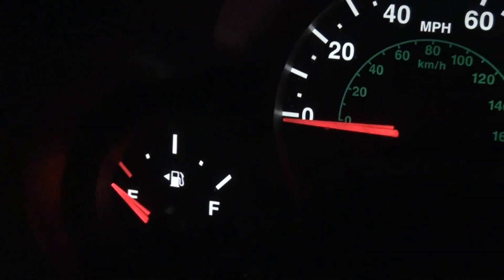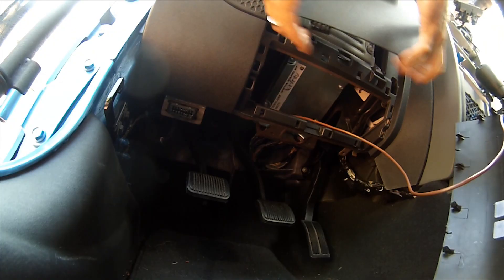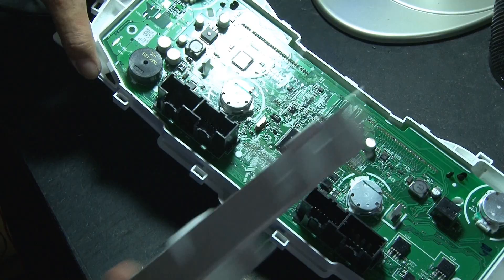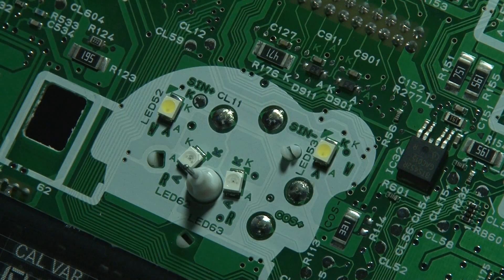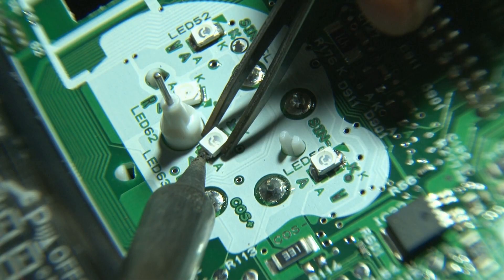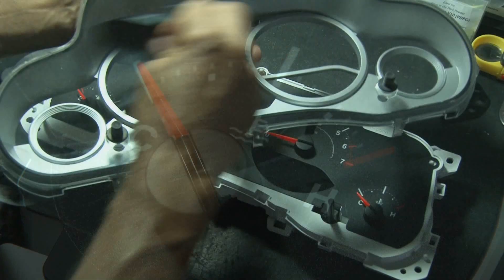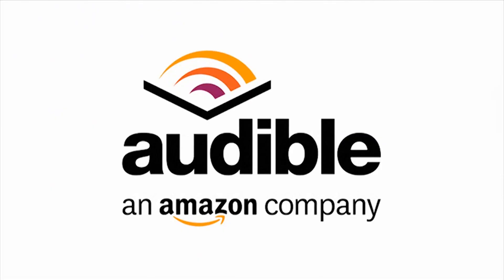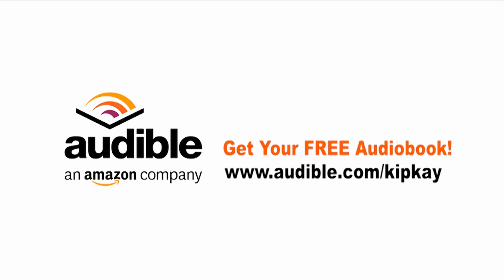Dashboard Light Hack!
Hack your car's dashboard lights and make them rock!
Thanks to DSY on jkowners.com for the idea.